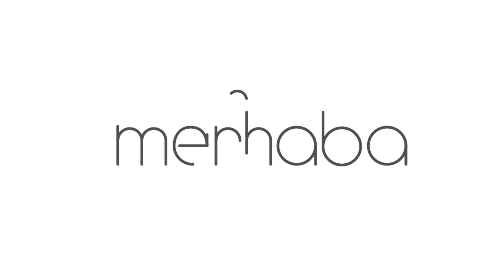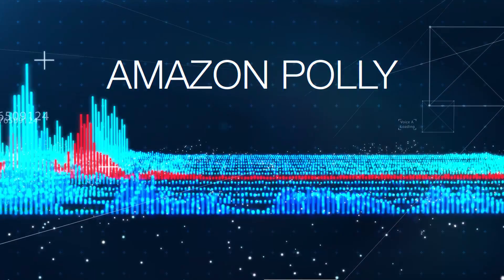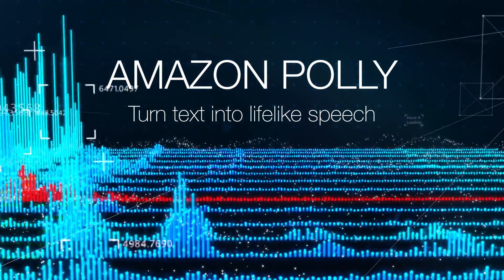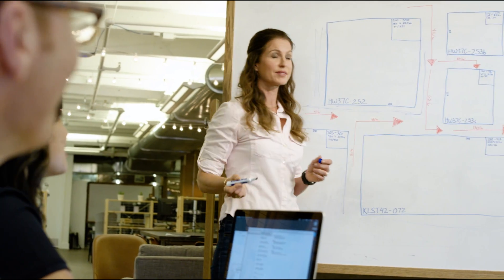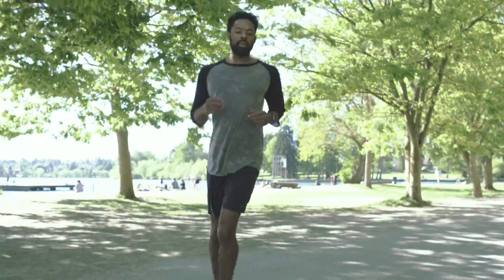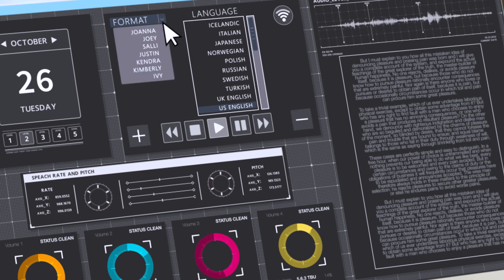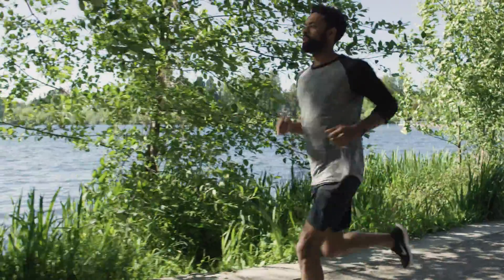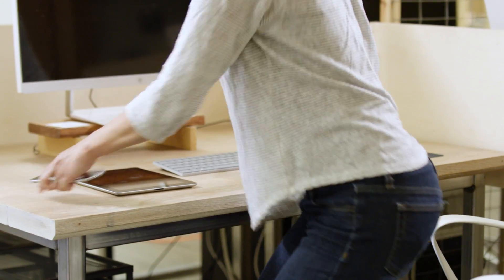Text-to-Speech with Amazon Polly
Amazon Polly is a service that turns text into lifelike speech, allowing you to create applications that talk, and build entirely new categories of speech-enabled products. Amazon Polly is an Amazon AI service that uses advanced deep learning technologies to synthesize speech that sounds like a human voice. With dozens of lifelike voices across a variety of languages, you can select the ideal voice and build speech-enabled applications that work in many different countries.